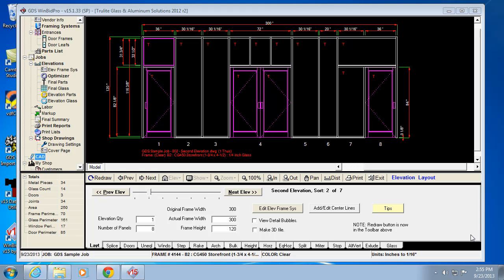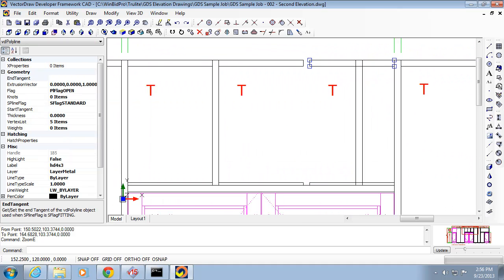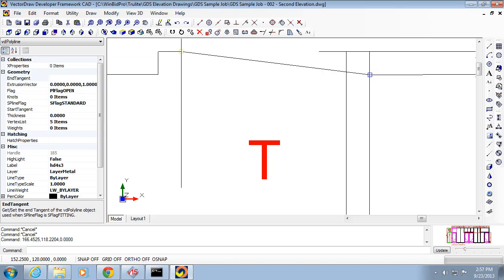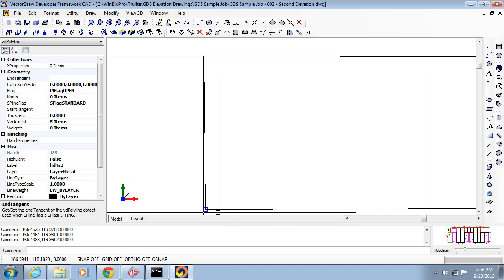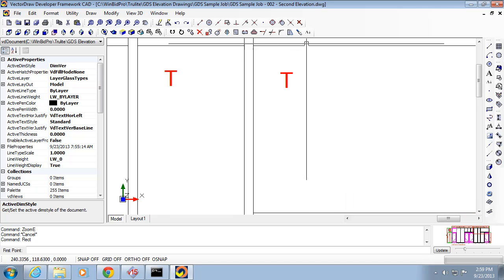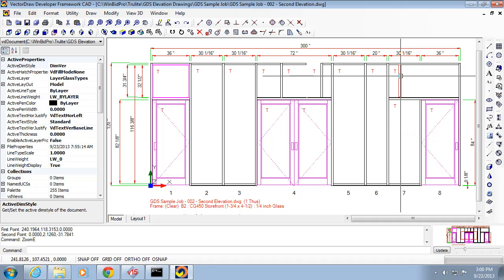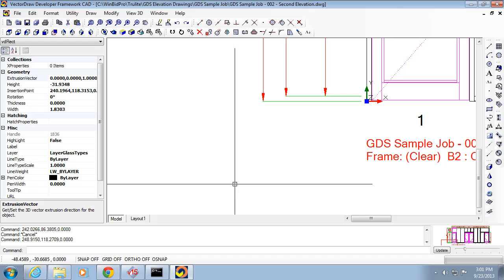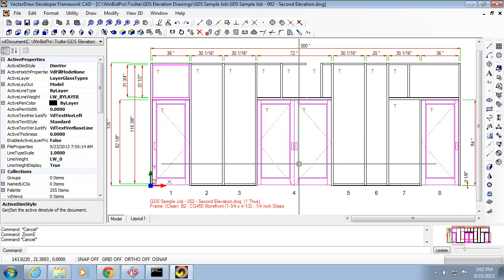WinBidPro CAD Re-sizing Lines and Rectangles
Learn how to re-size lines in the Free CAD program that comes with WinBidPro v15. Also see how to draw rectangles and move these objects around.